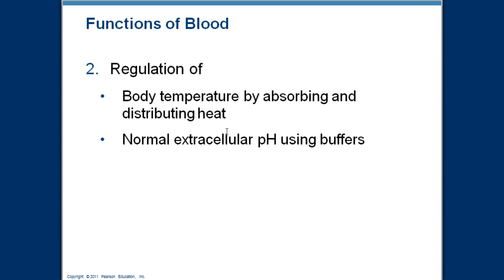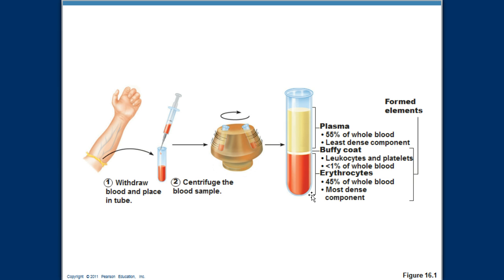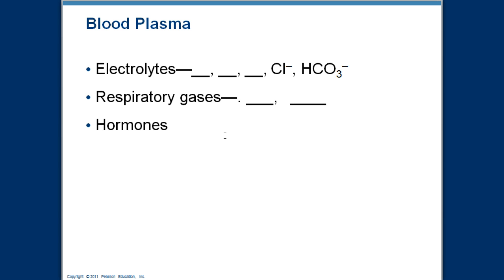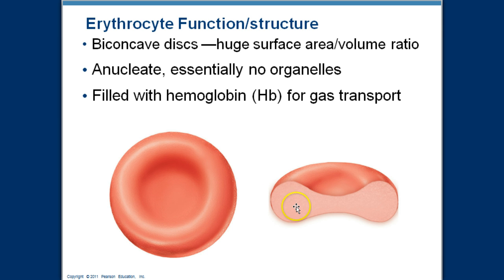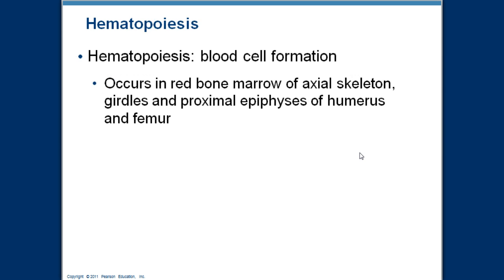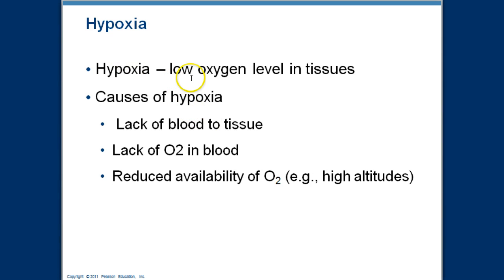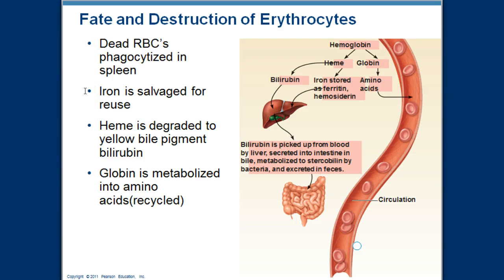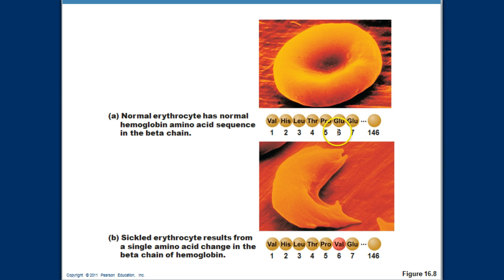Dr. I's Chapter 16 screencast BLOOD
Cover blood up to but not including the white blood cells.